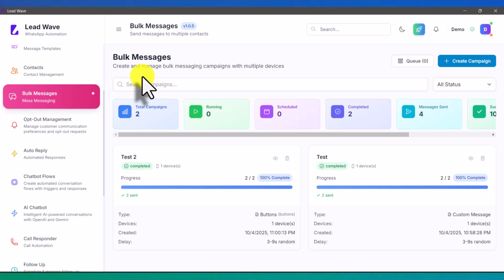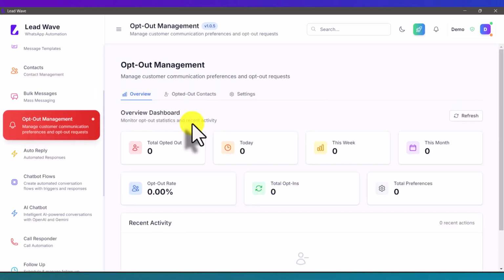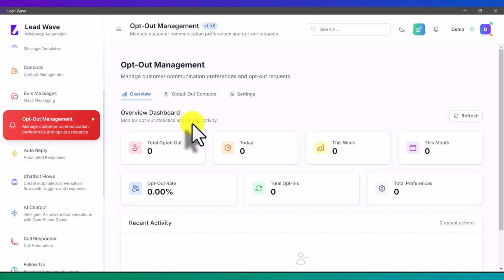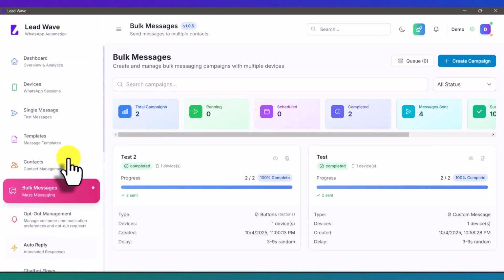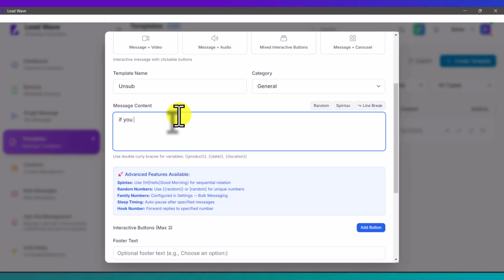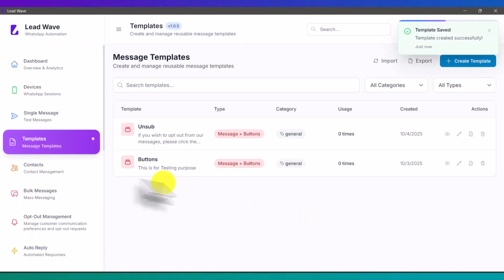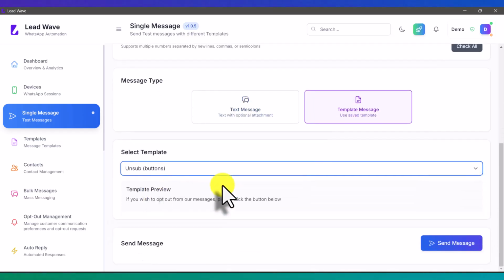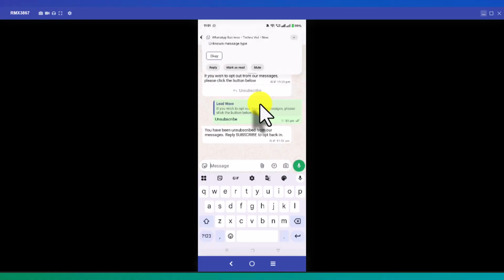Lead Wave How to use Opt Out Management Module | 2026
Hello friends,

The Opt-Out Management Module in Lead Wave 2026 is designed to help businesses efficiently manage customer communication preferences while staying compliant with data privacy regulations. This feature ensures that users who choose to unsubscribe or opt out from communications are automatically recorded and respected across all campaigns.

With a user-friendly interface, businesses can easily track, update, and manage opt-out requests in real time. The module supports multiple communication channels including SMS, email, and calls, ensuring that no unwanted messages are sent to users who have opted out.

Key functionalities include automated suppression lists, instant syncing across campaigns, and detailed reporting for better decision-making. It also minimizes the risk of compliance violations by maintaining a centralized database of opted-out users.

Overall, the Opt-Out Management Module enhances customer trust, improves campaign efficiency, and ensures that your outreach remains ethical, targeted, and regulation-compliant.

1. Centralized Opt-Out Management
All unsubscribe and opt-out requests are stored in one place for easy access and control.
2. Real-Time Updates
Instantly updates opt-out status across all active and future campaigns.
3. Multi-Channel Support
Manages opt-outs for SMS, Email, and Call campaigns from a single dashboard.
4. Automated Suppression Lists
Automatically prevents messages from being sent to opted-out users.
5. Compliance Ready
Helps maintain compliance with data privacy and communication regulations